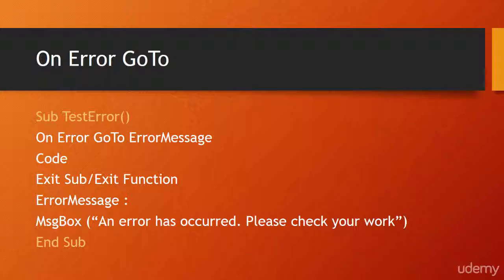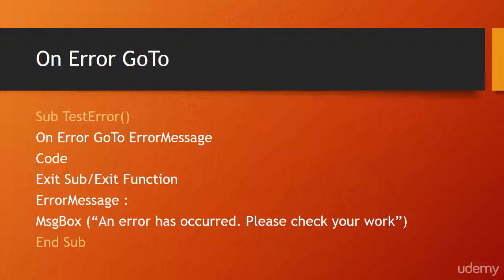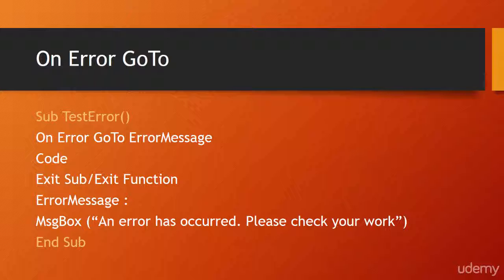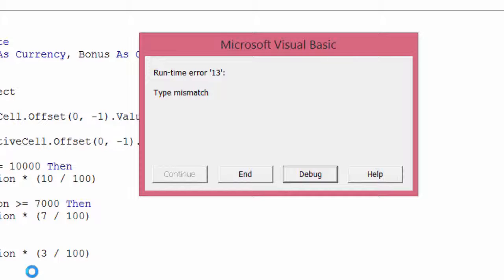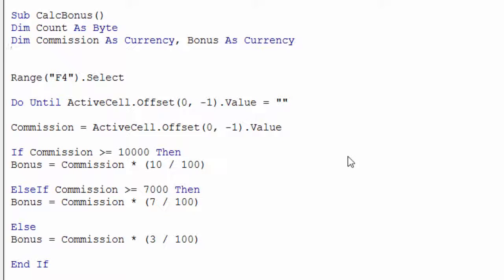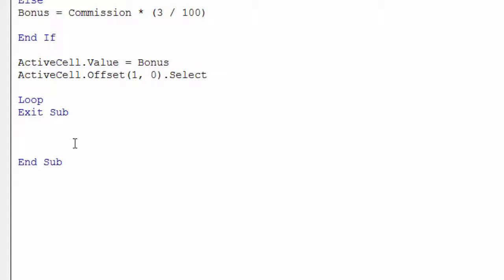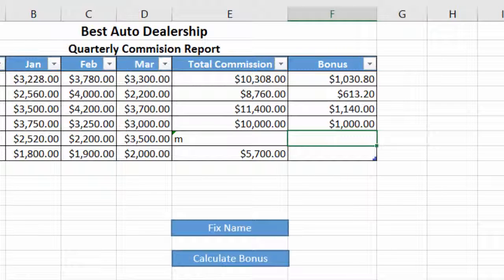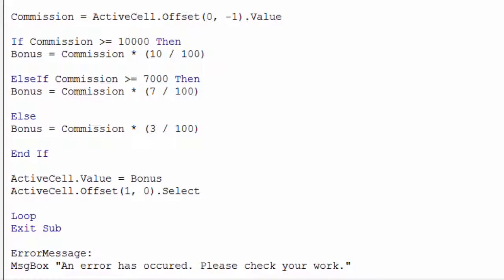VBA for beginners(65)